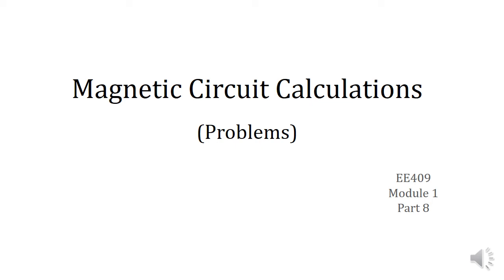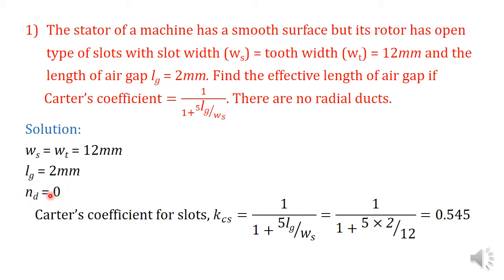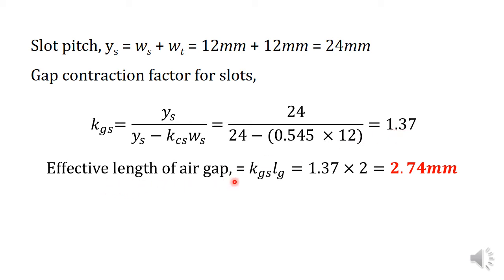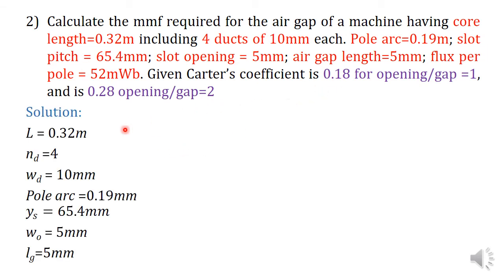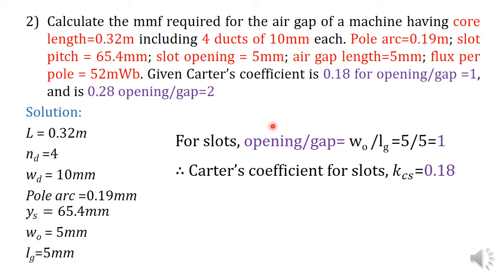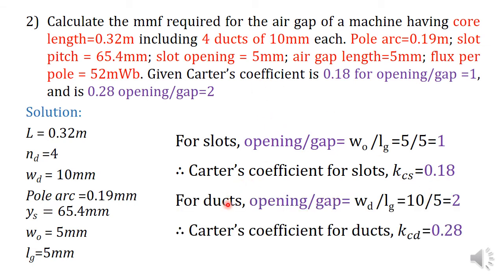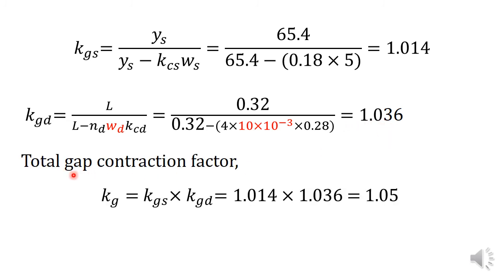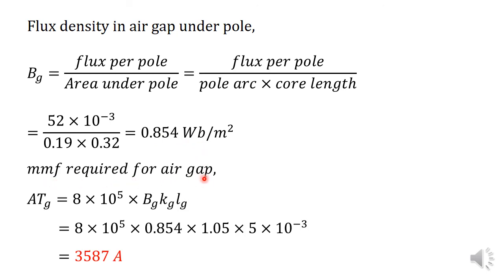Module_1_Part_8_Magnetic circuit calculations (Problems)